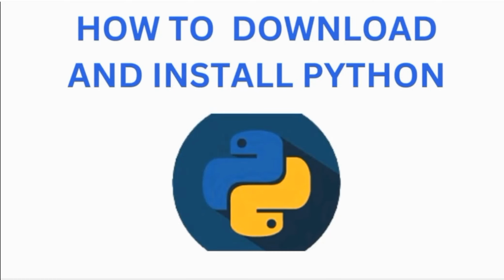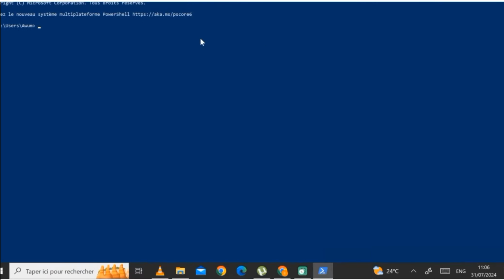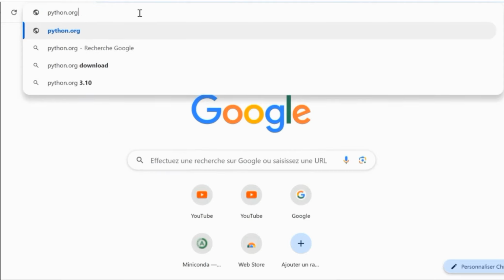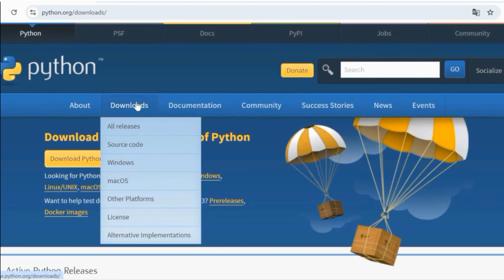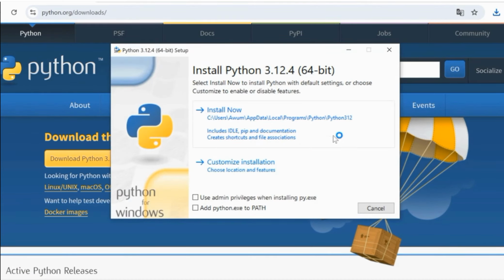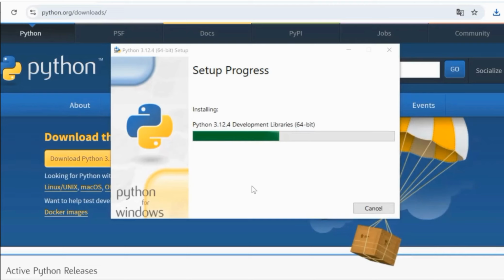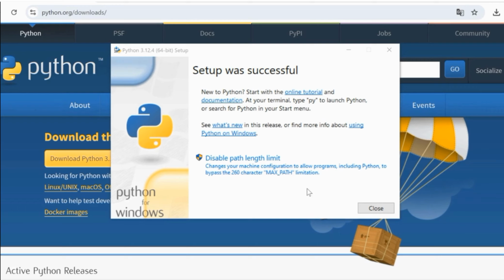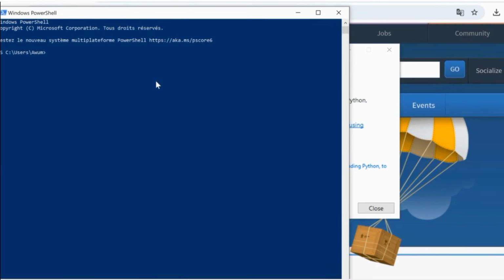How To Install Python: Easy Installation Guide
"Getting Started with Python: Easy Installation Guide | Girl Tech Decoder"

Welcome to Girl Tech Decoder, your go-to channel for all things tech! 🚀 In this video, we're diving into the world of Python programming with a simple, step-by-step guide to installing Python on your computer. Whether you're a complete beginner or just need a refresher, we've got you covered!

We'll walk you through downloading the latest version of Python, setting up your environment, and getting ready to code like a pro. By the end of this tutorial, you'll be all set to start your Python journey and explore the endless possibilities of this versatile language. So, grab your laptop and let's get decoding! 💻✨